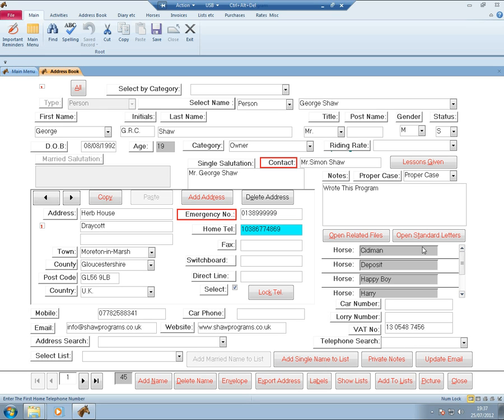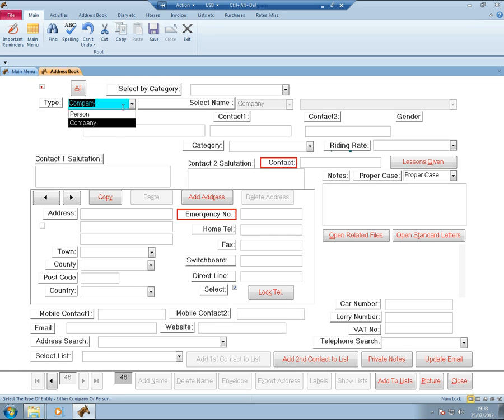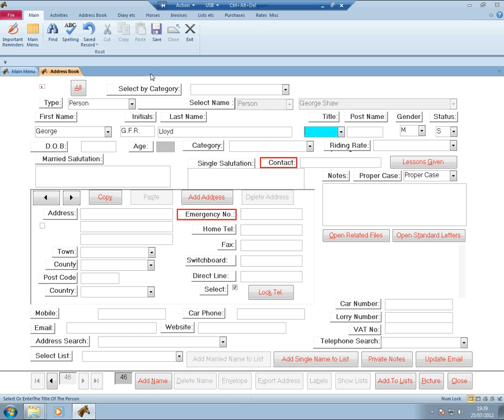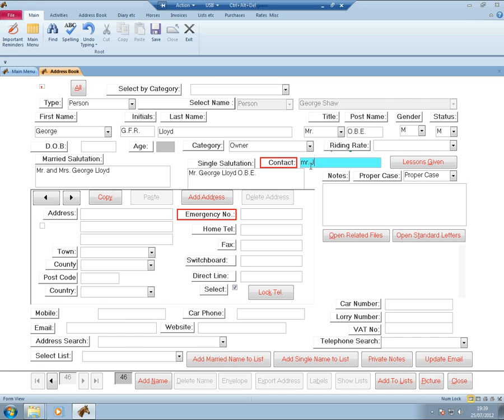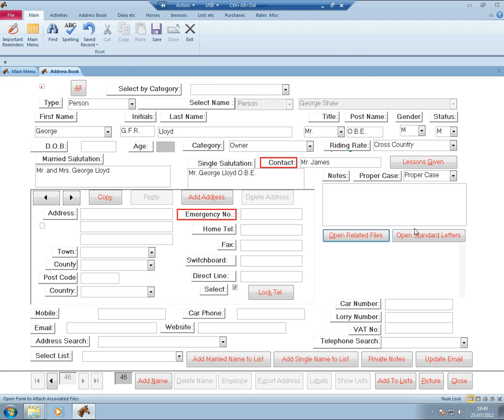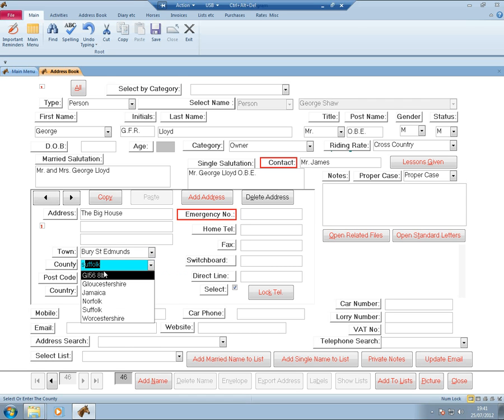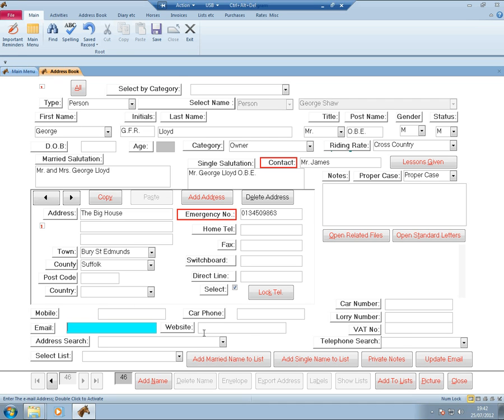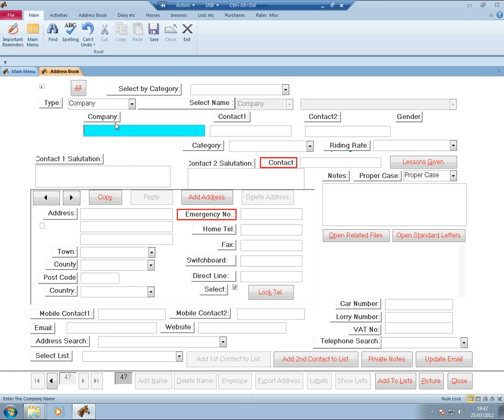Equestrian Management Program: Address Book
If you run a busy Livery Stable or Riding School, Breed Horses or go Eventing, this horse management program can simplify your life! In fact anyone who owns horses, or is involved in any other equine activity, can benefit from this user-friendly program.